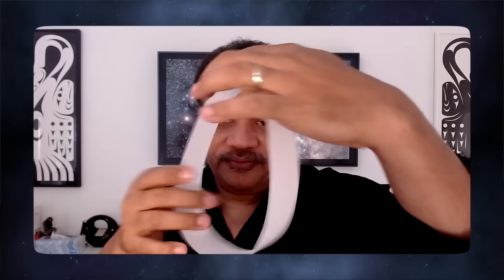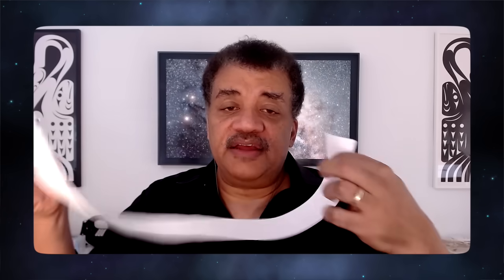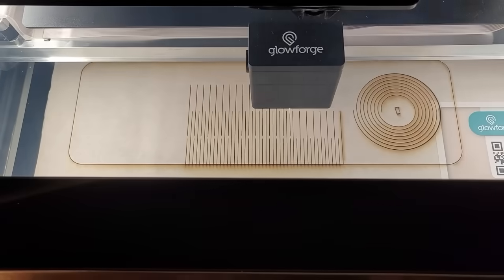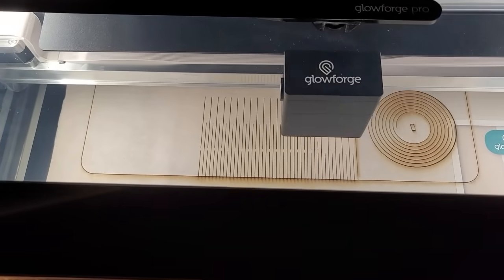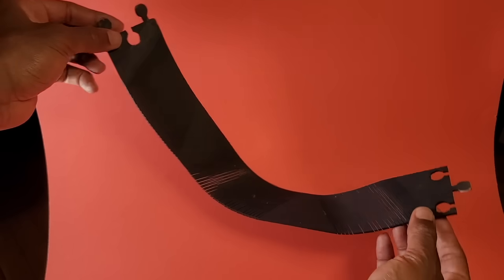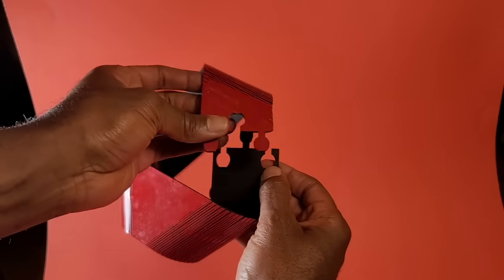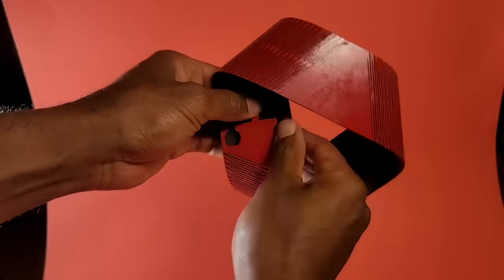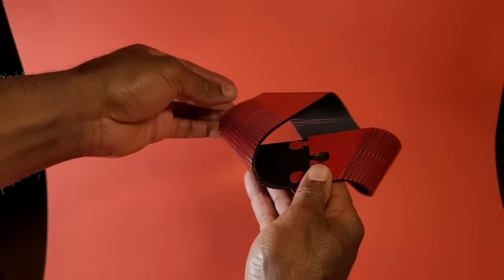Neil deGrasse Tyson Explains the Möbius Strip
What is a Möbius strip? If you’ve never heard of it, that’s alright. Neil deGrasse Tyson and comic co-host Chuck Nice are here to explain what exactly is going on with a Möbius strip.

Neil gets crafty to show us how a Möbius strip only has one side. What would a Möbius strip look like in higher dimensions? You’ll learn about a Klein bottle. All that, plus, Neil tells us about tesseracts and why he’ll stick to calling them 4D cubes.

About the prints that flank Neil in this video:

"Black Swan” & "White Swan" limited edition serigraph prints by Coast Salish artist Jane Kwatleematt Marston. For more information about this artist and her work, visit Inuit Gallery of Vancouver